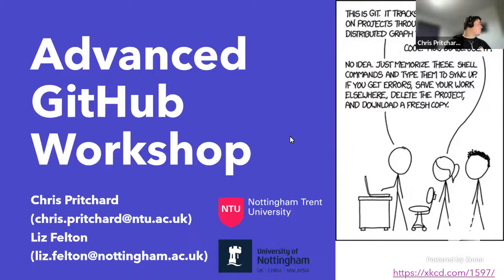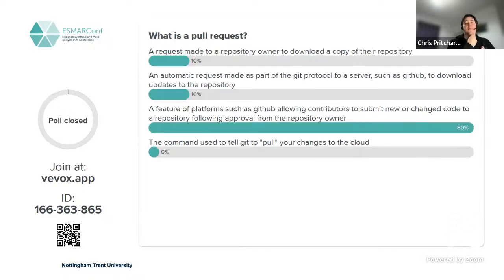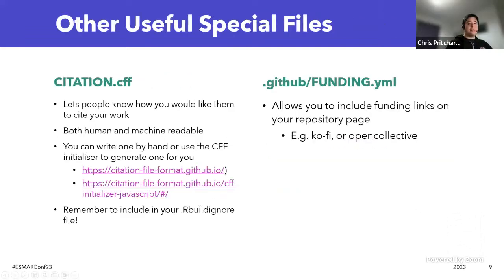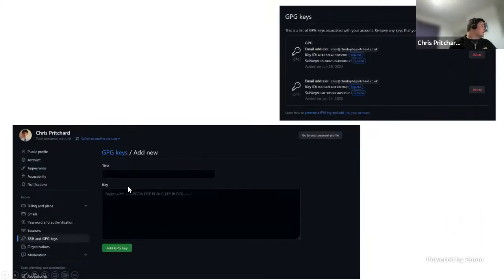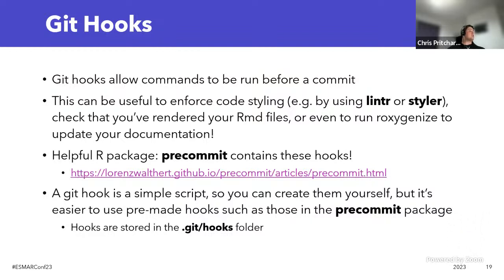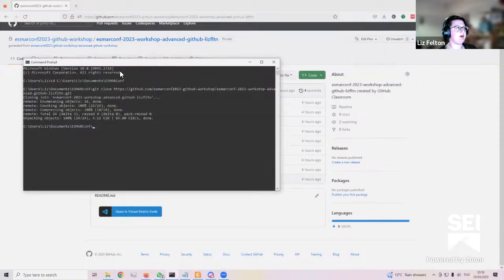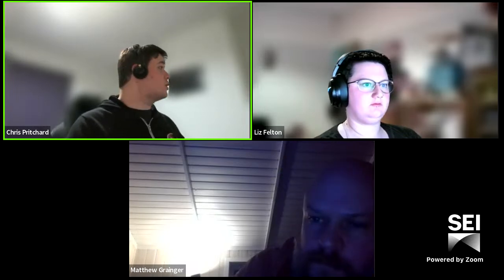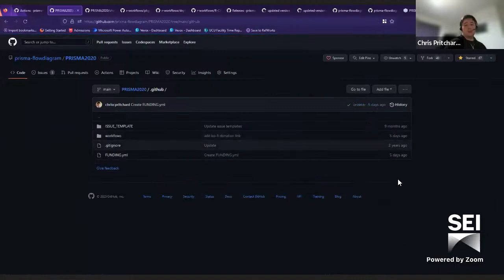ESMARConf2023: Workshop 8 - Advanced Git & GitHub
Coordinators: Chris Pritchard and Liz Felton
Title: Advanced Git & GitHub
Abstract: In this advanced GitHub workshops, we’ll bring you on a journey from refreshing your knowledge of basic terms through to understanding some of the nuts and bolts of Git. You’ll learn how to use the command line to manipulate git repositories, and even get working on some continuous integration and delivery, so that your changes can be available to the world in real-time. We would need you to have a working knowledge of git and either GitHub, or another similar platform, alternatively, this workshop follows on from the “Introduction to Git and GitHub” workshop so feel free to sign up for both!

Learning objectives:
- To define terminology relating to Git
- To discuss the structure of a Git repository
- To identify basic commands on windows, Linux, and mac OS
- To describe the use of Continuous Integration and Continuous Delivery in modern tool development
- To use the command line interface to Git to undertake basic repository related tasks, for example, create a new branch
- To use git hooks and github actions to automatically run actions at various stages in a git workflow
- To sign commits using GPG

Audience:
A working knowledge of git and github (or similar alternative such as gitlab, gitea, or forjeo) OR completion of the basic github workshop

Requirements:
Git, a GitHub Account, GNUPG, GPG Tools (Mac) or GPG4WIN (Windows) for mac users with homebrew GNPUG can be installed with “brew install gnupg” or by following instructions

Links:
"We've created a GitHub Classroom Environment for you to practice with the following tasks: Clone the created repository. Add a new file or folder to the gitignore file. Create a valid CITATION.cff file including an author , project title, ORCID for an author and a URL. Create a license file (LICENSE or LICENSE.md). Create a branch called "newfeature". SIgn your latest commit with a PGP signature"